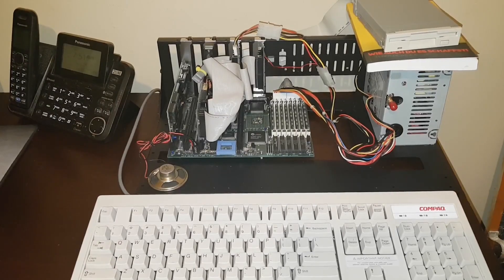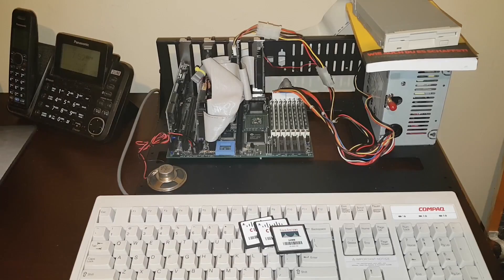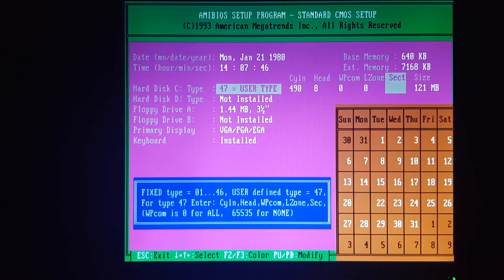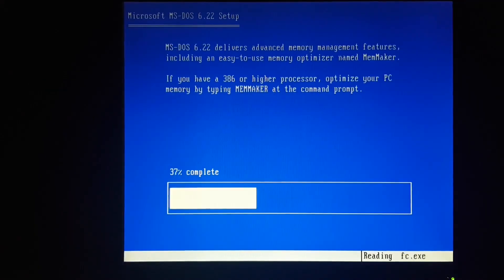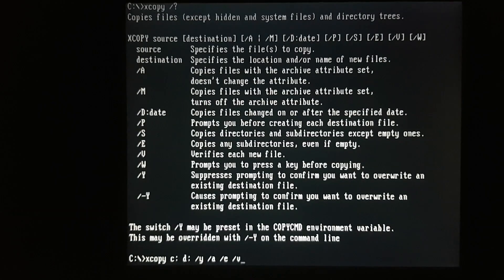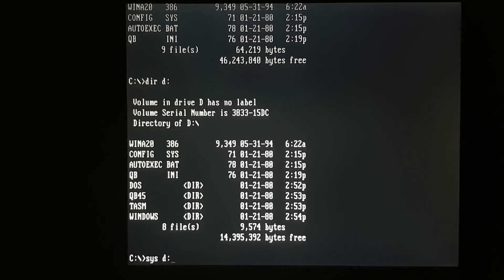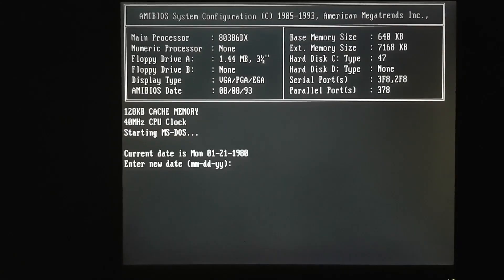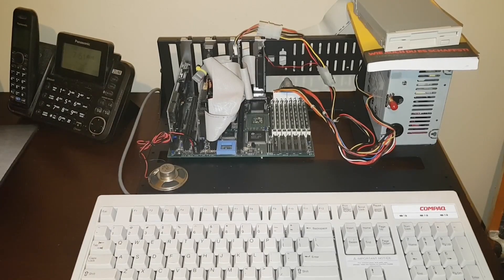Cloning MS-DOS 6.22 to Compact Flash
Hey guys!  I have a few 512MB Compact Flash cards with MS-DOS 6.22 and just a few basic utilities installed on them.  I really need those CF cards for other projects, so let's look at how to clone them to smaller drives!